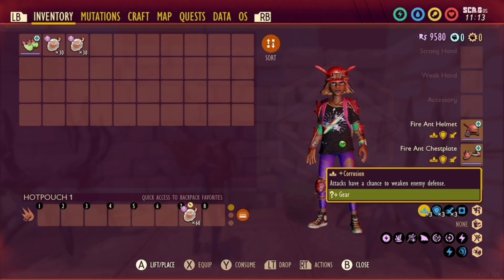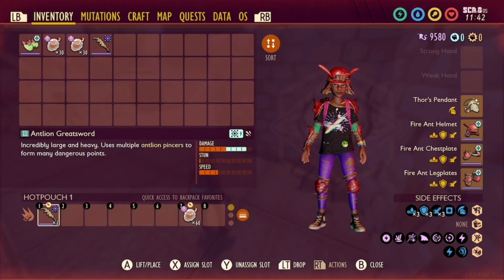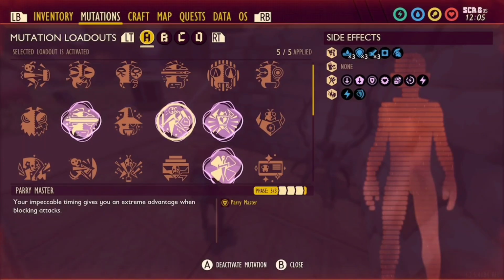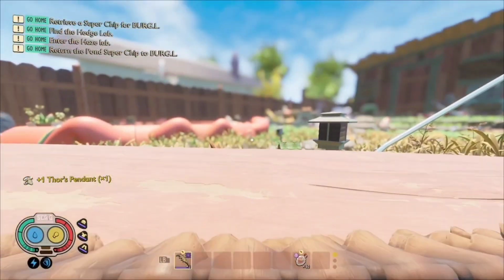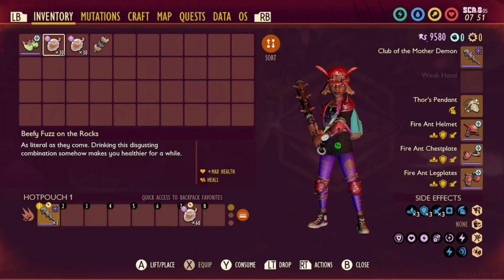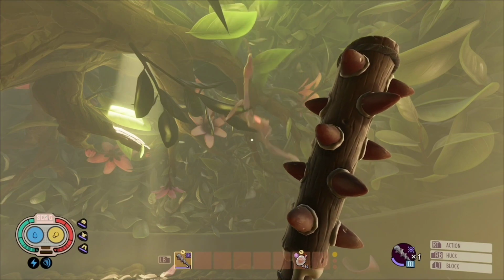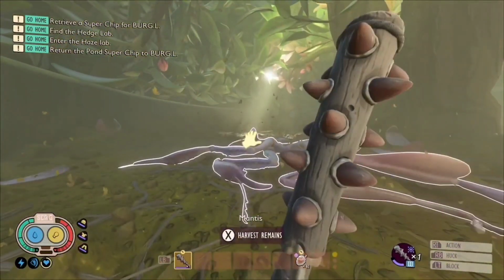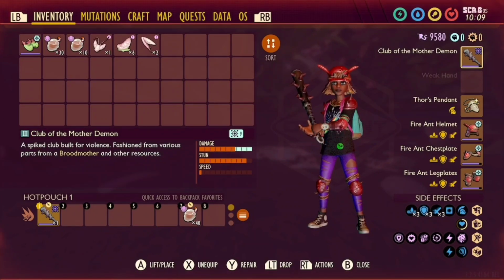A Generalists Build you can use for Everything! - Grounded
Hey guys! In today's video I'm a using a generalists Build that can pretty much be used for any type of enemy. if you liked this video, then I hope you have a good day, and tell me what insect you would like to see added.